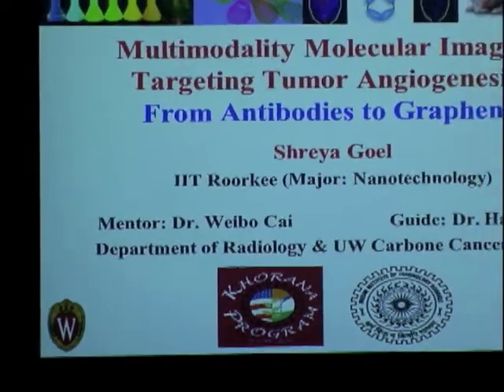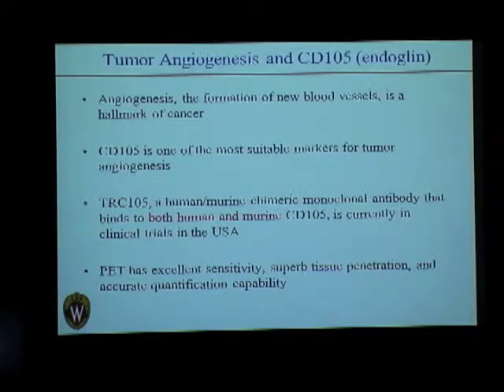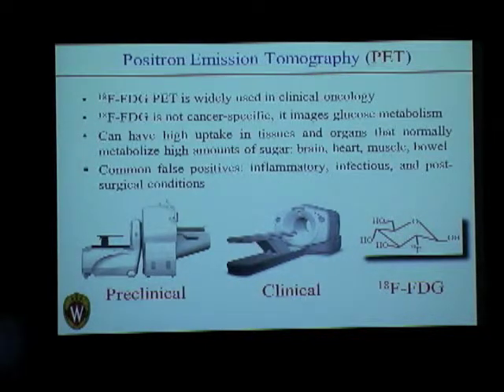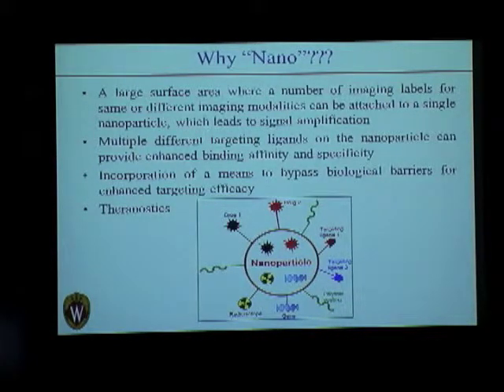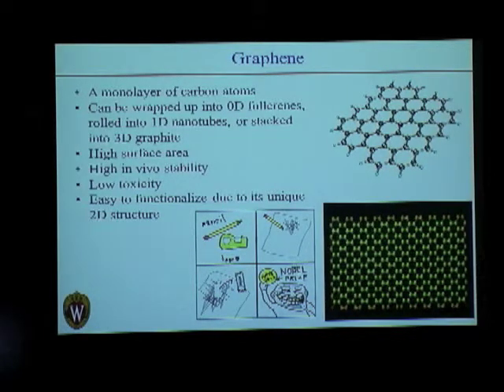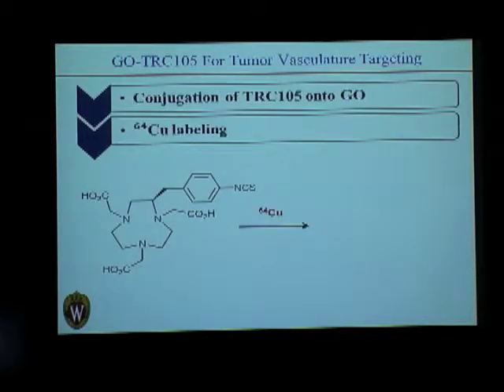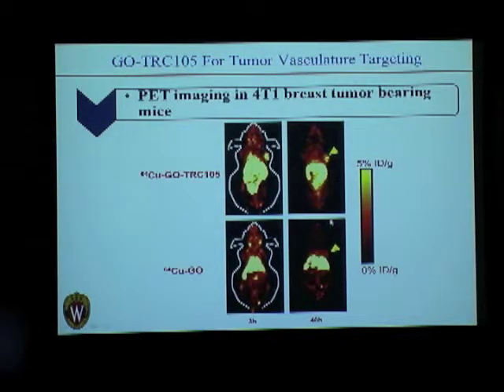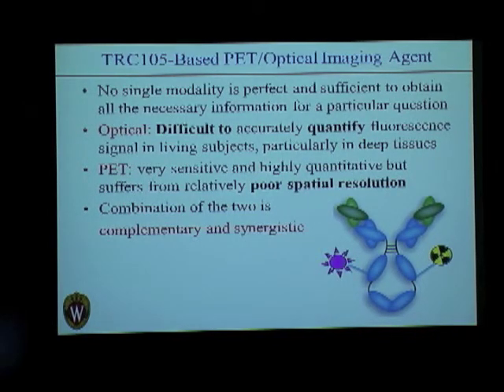Shreya Goel part 1